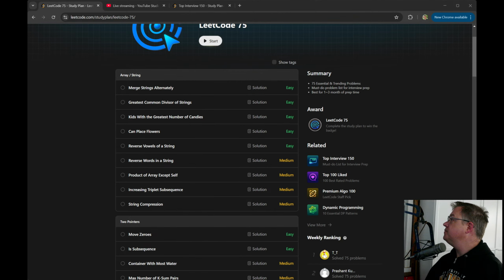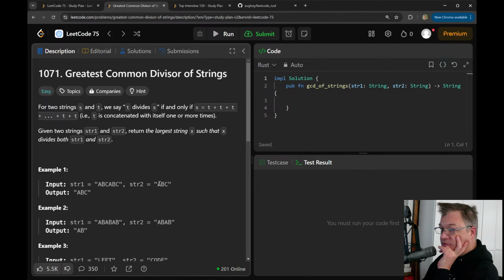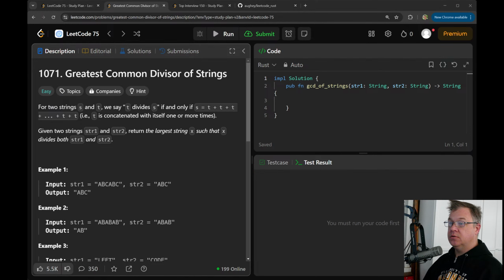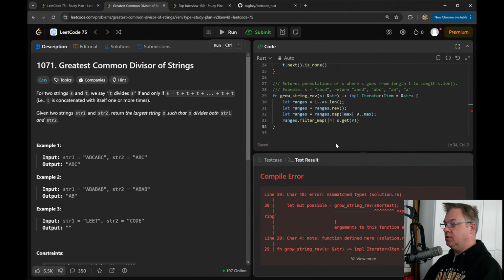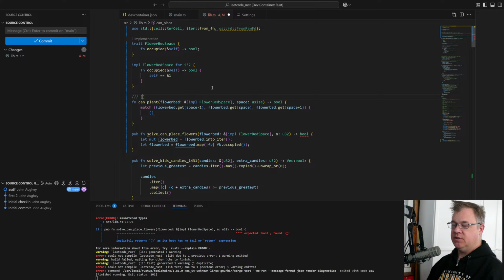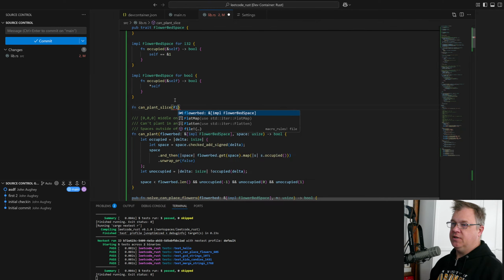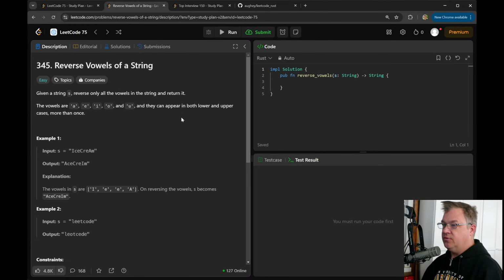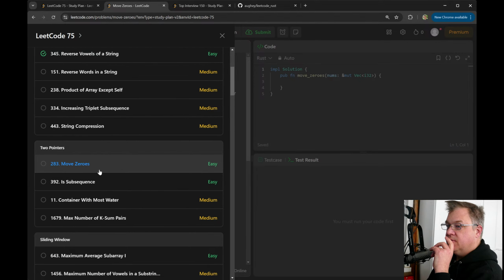LeetCode 75/150 - Live Rust Coding